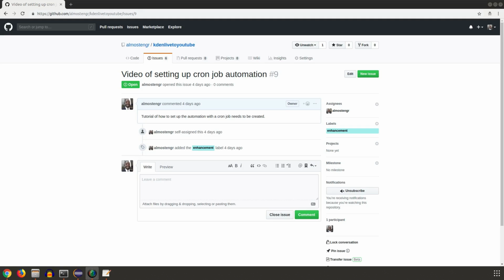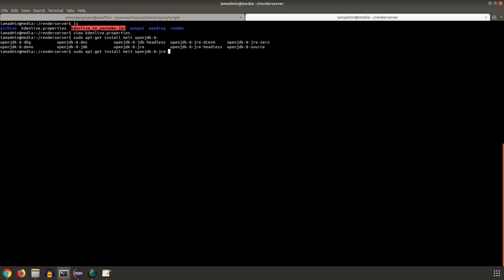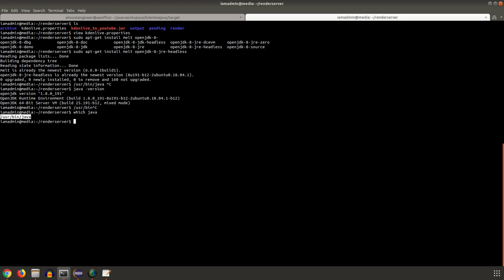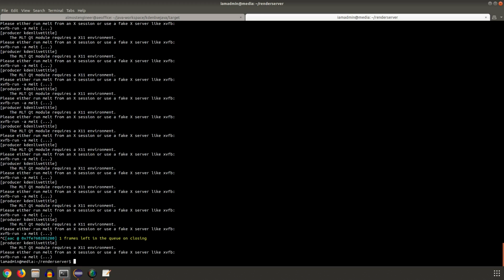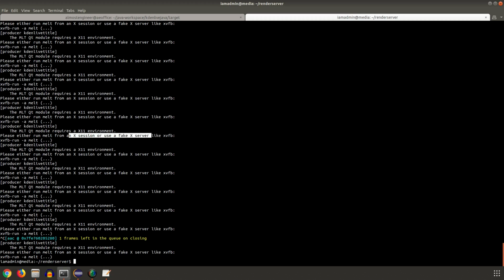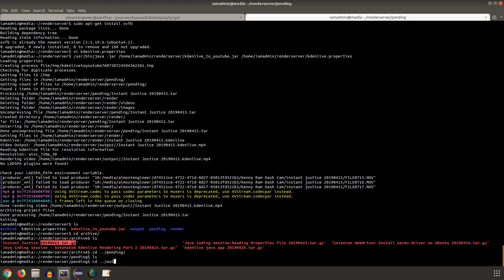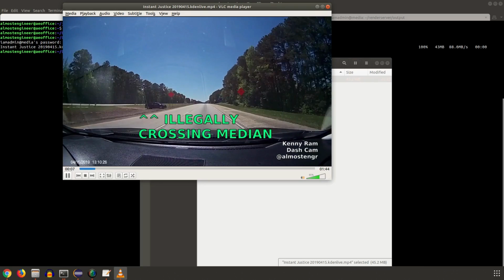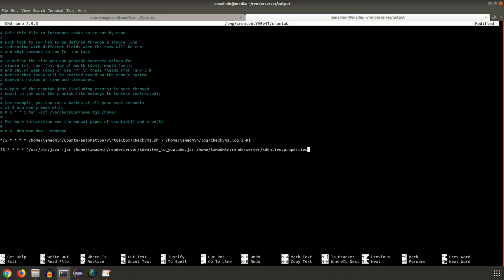Kdenlive Rendering with Cron Job Setup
This coding session covers how to set up a cron job that will run the Java application that we have created to render the Kdenlive video that we have created.